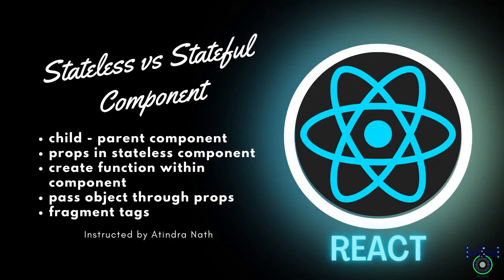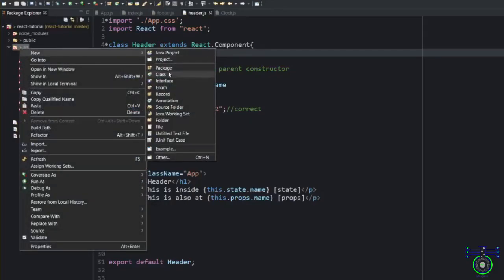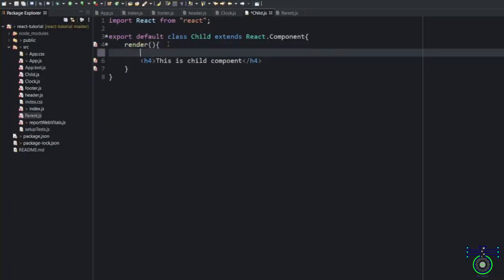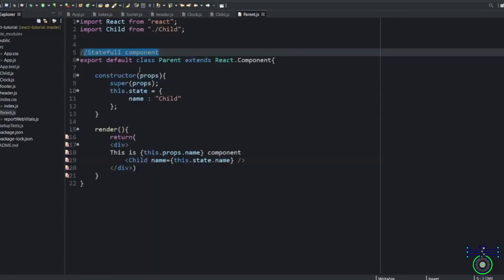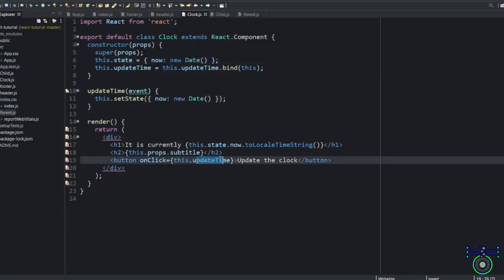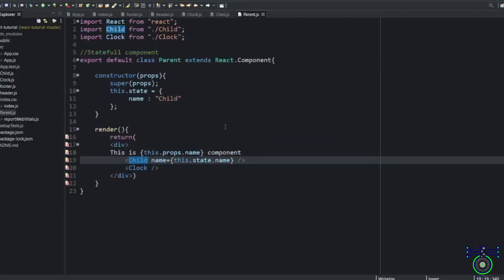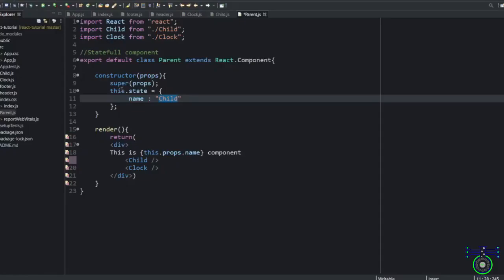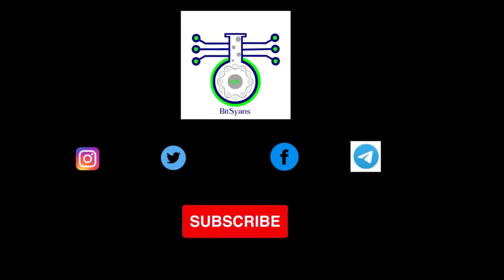Stateless🤝🏼Stateful Component: Child-Parent Dynamics, Props, Functions, Objects, Fragments